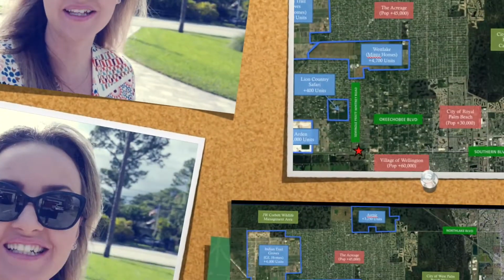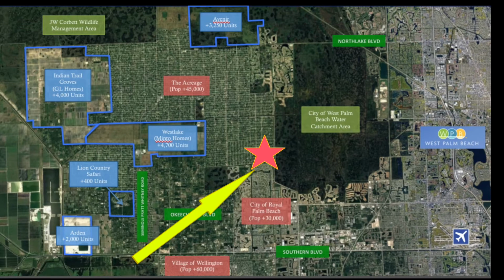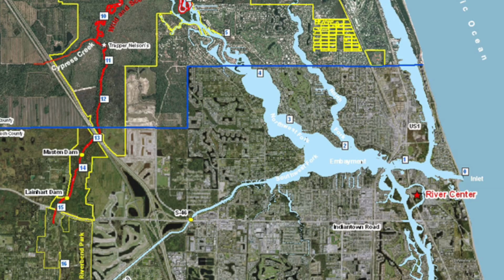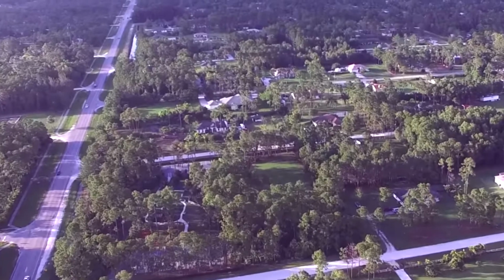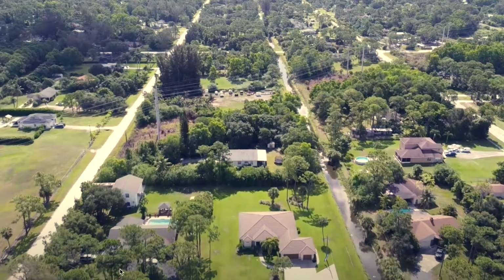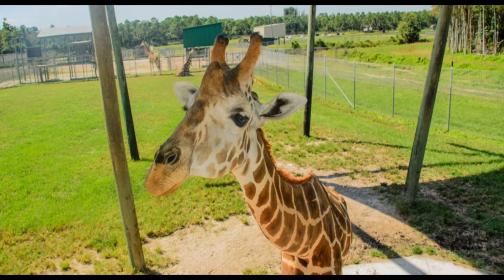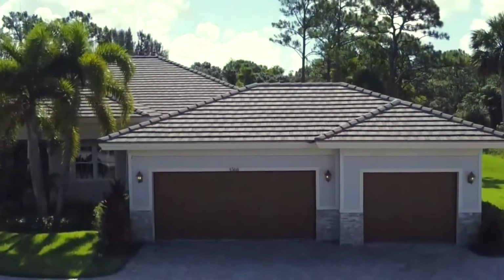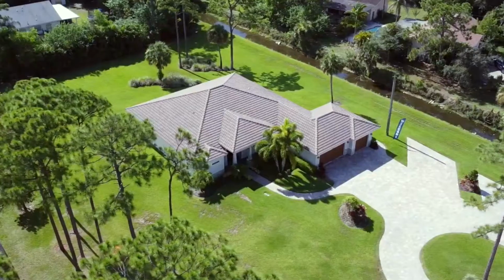Moving to Loxahatchee, Florida, in a New Construction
NO HOA! This builder is committed to building energy efficient high performance homes featuring quality craftsmanship, innovative floor plans and unique features on over 1 acre of land.
Multiple floorplans available of 3 bedrooms and 4 bedrooms starting in the high 300s.
Do you have your own lot? No worries, they can build on yours. Synergy delivers efficiency, elegance, and exceptional design.

*** if you want to see more investment houses, houses for first buyers or new construction, add yourself to this group: https

SIN ASSOCIATION ! Este constructor está comprometido con la construcción de viviendas de alto rendimiento energéticamente eficientes con artesanía de calidad, planos de planta innovadores y características únicas en más de 1 acre de terreno.
Múltiples planos de planta disponibles de 3 y 4 habitaciones a partir de los 300 altos.
¿Tienes tu propio lote? No se preocupe, pueden basarse en el suyo. Synergy ofrece eficiencia, elegancia y un diseño excepcional. Para obtener una lista de inventario actualizada, comuníquese conmigo directamente.
*** si quieres ver más casas de inversión, casas para primeros compradores o obra nueva, súmate a este grupo

Anca Lupse - Broker Associate @ Royal Heritage Int. Gr LLC